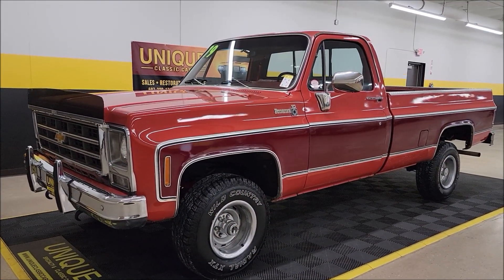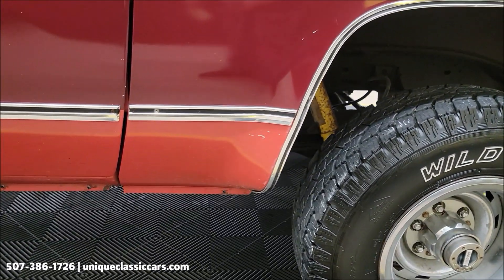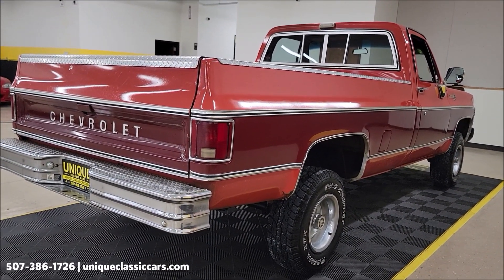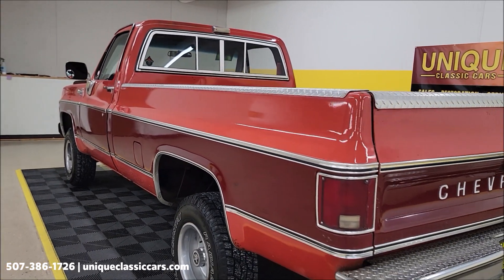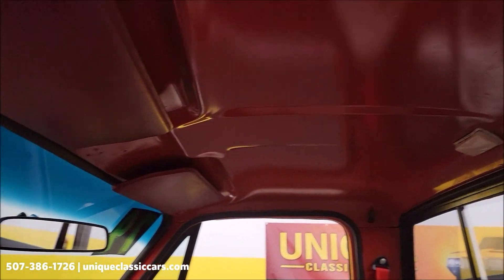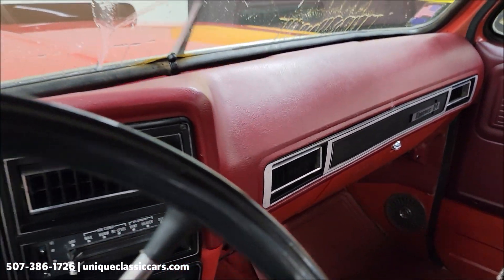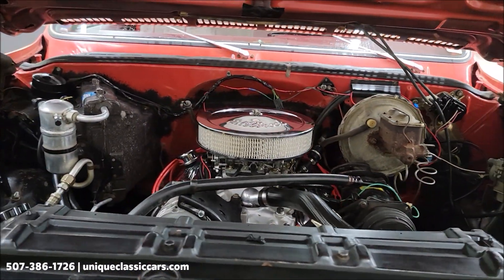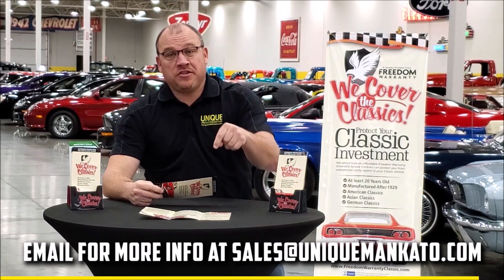1979 Chevrolet K10 Scottsdale w/ Bonanza Package C | For Sale $24,900